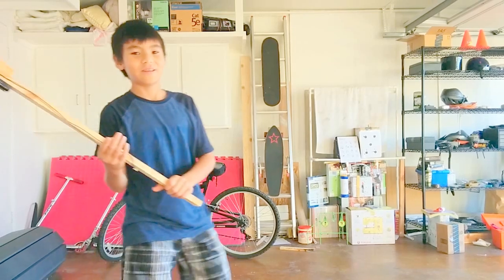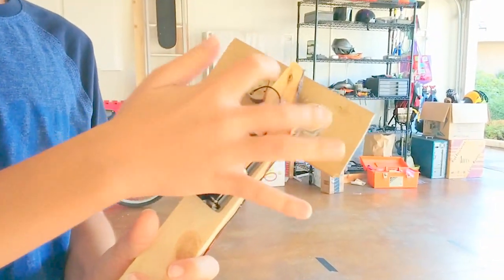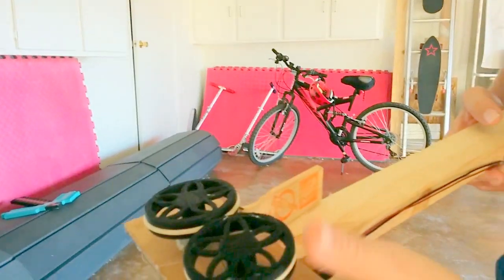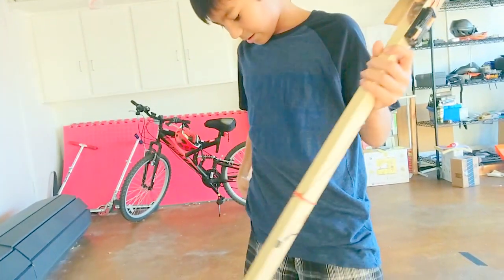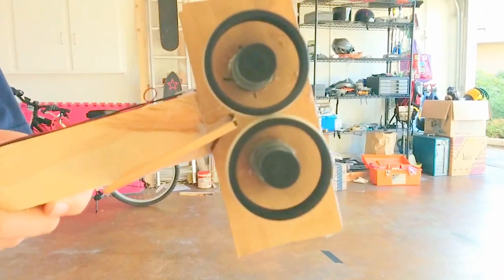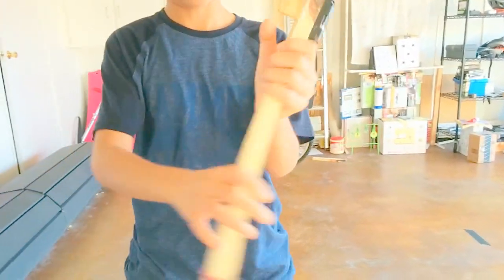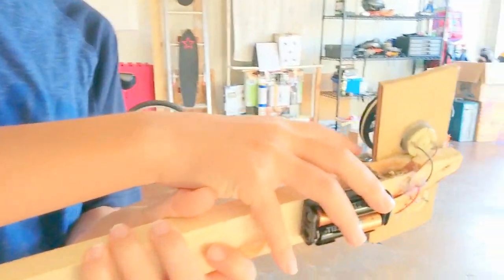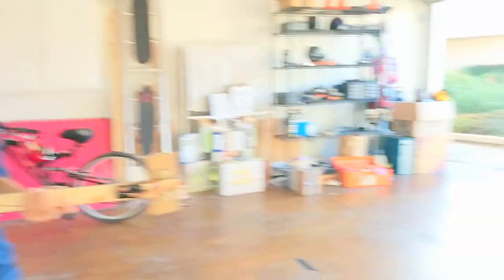Coin Shooter Gun V1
Hey Guys! Sorry I haven't been uploading recently... But this is what I've been working on too!!! I hope you guys enjoy! Thanks! :D